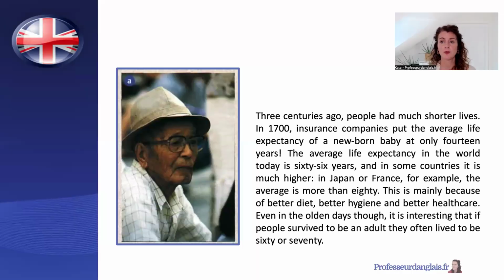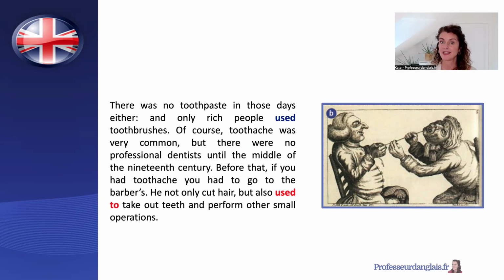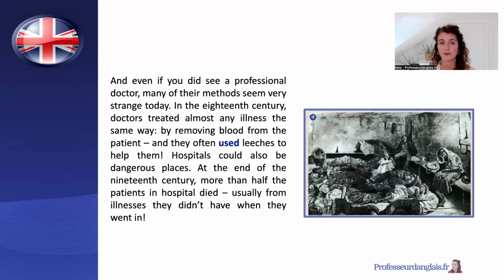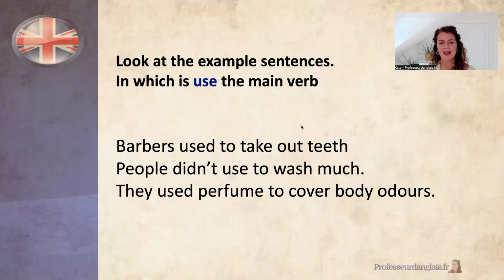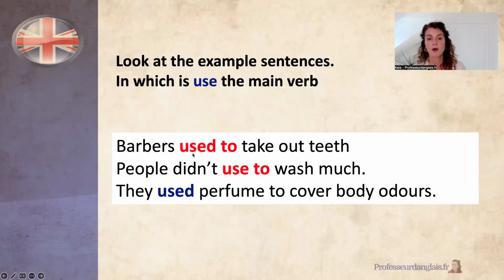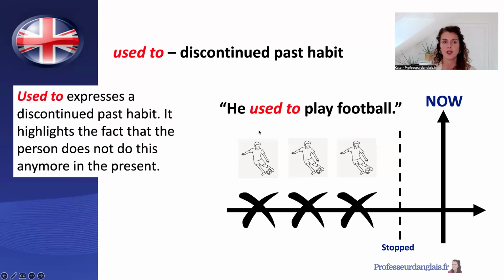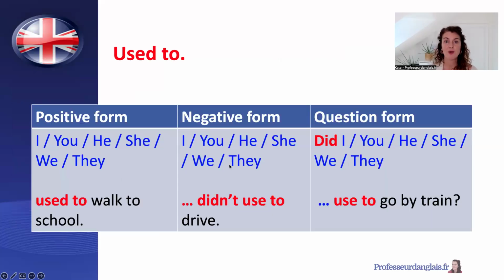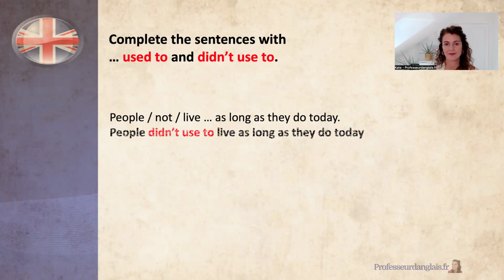🇬🇧 Language focus: used to - English B1 lesson 38, Intermediate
We use use to / didn’t use to + verb to talk about habits (and states) in the past.

Highlights.

    1. We use used to:
    a) For actions that happened many times in the past (habits)
    • He used to wait for me at the school gates.

    b) For feelings, thoughts, ideas, etc ., in the past.
    • I used to be afraid of the dark

    c) Notice that the habit or state is probably not true now.
    • We used to have a dog called Tilly. (= we don’t have the dog now)
Or it may be true now.
    • I didn’t use to like sport at school. (=but I like it now)

    2. We can always use the Past simple instead of used to.
    • We had a dog called Tilly
    • I didn’t like sport.

    3. We do not use used to for actions that happened only once.
    • I went to Spain on holiday in 1999. ( not I used to go)

New vocabulary in this lesson also includes:

Life expectancy – Espérance de vie
Childhood – Enfance
Operation - Opération
Childbirth - Accouchement
Hygiene – Hygiène
Illness - Maladie
Lice  - Les poux

In order to make the most of those lessons, it is best to follow the whole series in order starting from video 1.

Chapters:
00:00 Hello and welcome
00:14 New vocabulary
01:11 Why didn’t people live as long in the past?
04:27 Use versus used to
06:11 Language focus: used to for discontinued past habits
07:14 How to form a sentence with use to
08:06 Complete the sentences with used to or didn’t use to
09:32 Thank you and goodbye